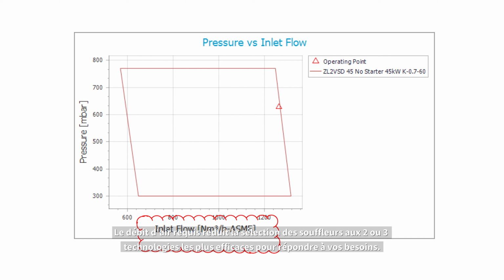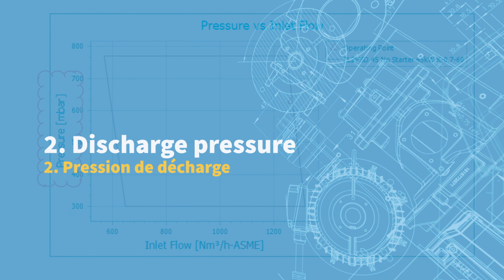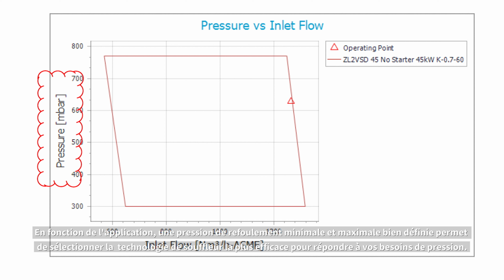How to make a Blower selection | Comment faire une sélection de souffleurs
If you are interested in learning more about Atlas Copco, contact one of our experts :